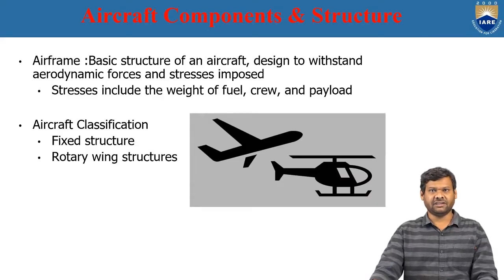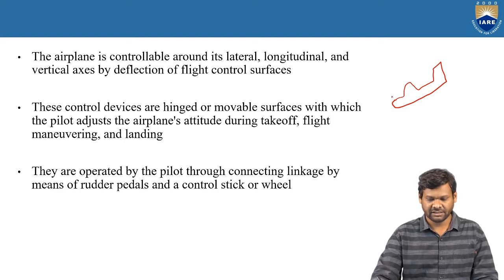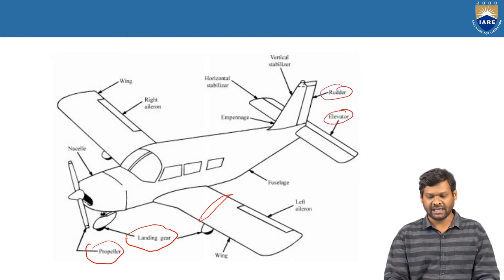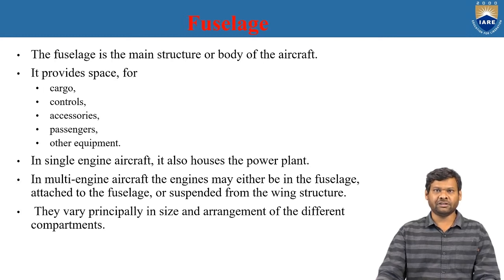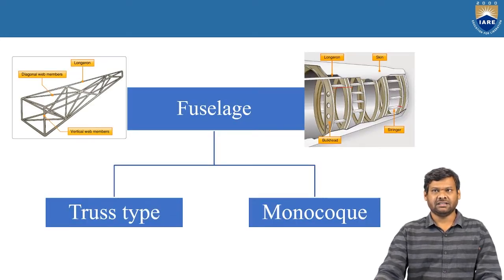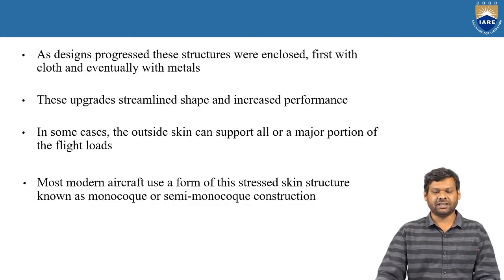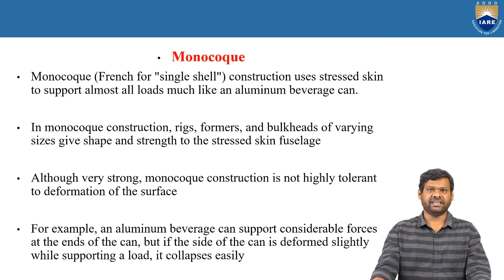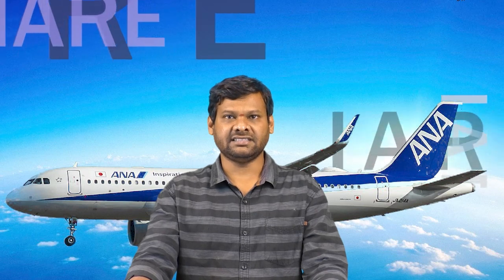Aircraft Components and Structures by Dr. V Varun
Aircraft Components and Structures by Dr.  V Varun  | Department of Aeronautical Engineering | IARE

Telangana, India.